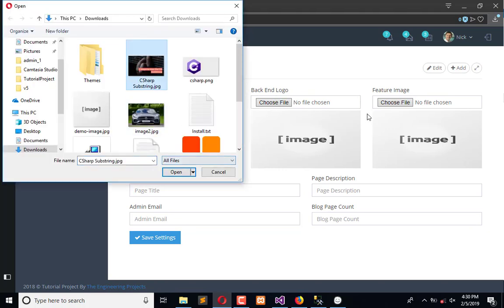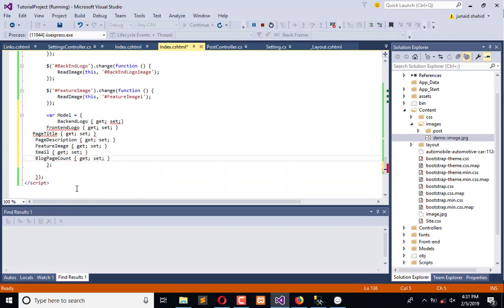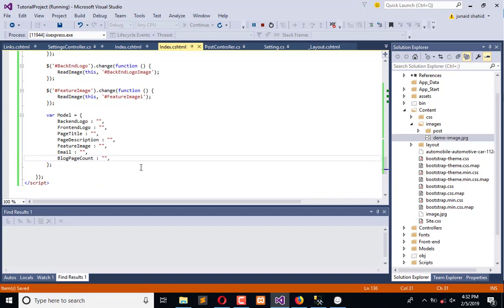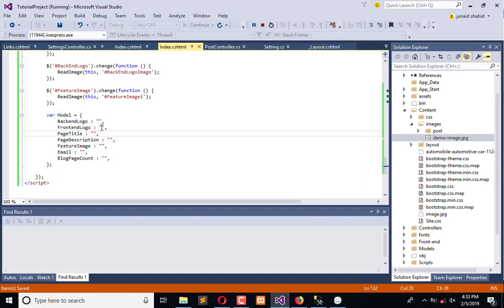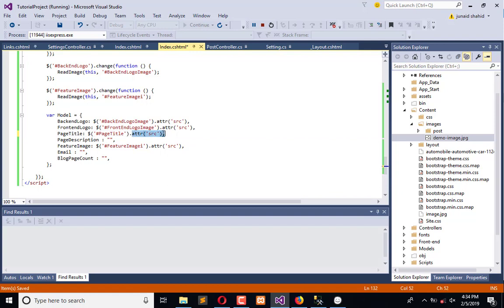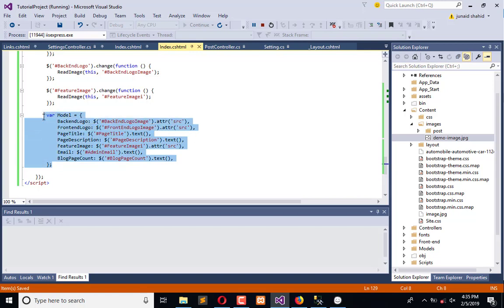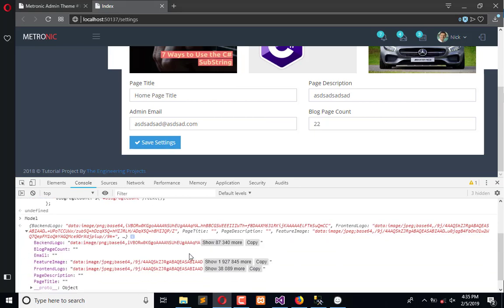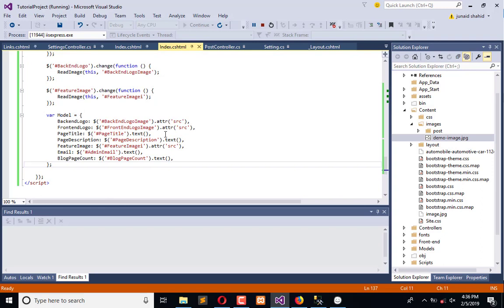239 ASP .NET MVC - Create JSON Object to Populate Setting Form Information for Tutorial Project